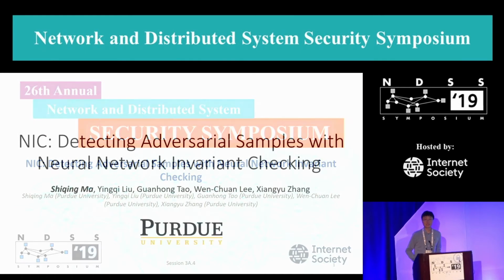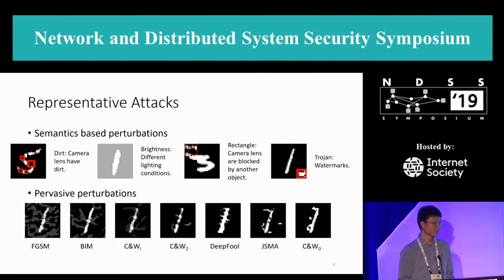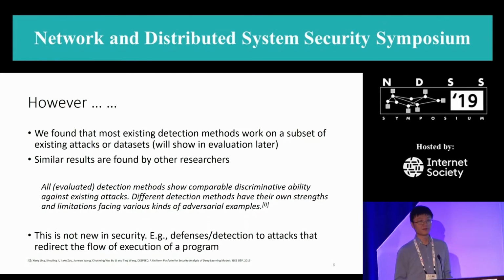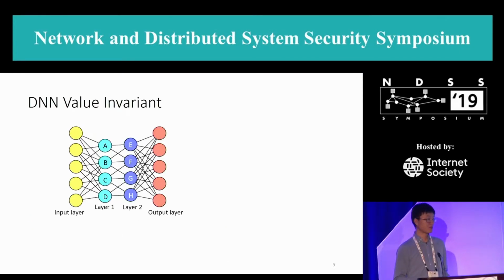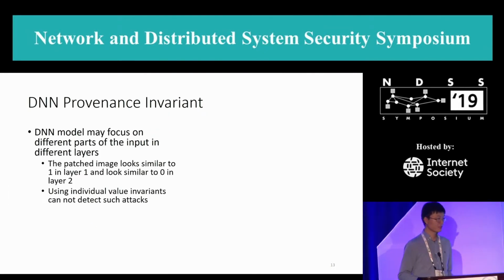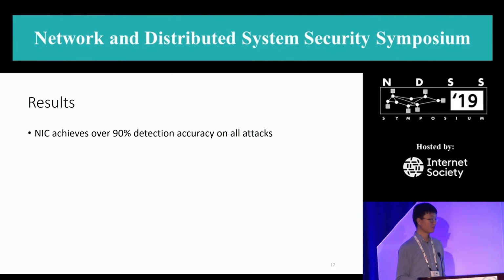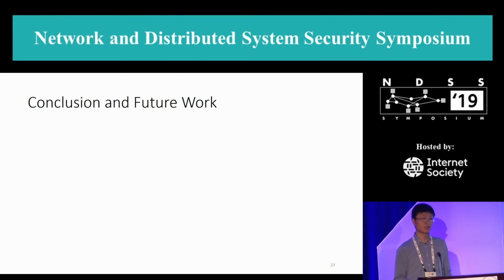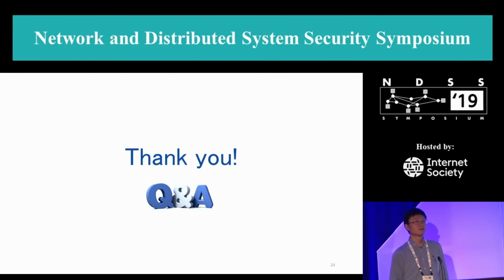NDSS 2019 NIC: Detecting Adversarial Samples with Neural Network Invariant Checking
SESSION 3A-4 NIC: Detecting Adversarial Samples with Neural Network Invariant Checking

Deep Neural Networks (DNN) are vulnerable to adversarial samples that are generated by perturbing correctly classified inputs to cause DNN models to misbehave (e.g., misclassification). This can potentially lead to disastrous consequences especially in security-sensitive applications. Existing defense and detection techniques work well for specific attacks under various assumptions (e.g., the set of possible attacks are known beforehand). However, they are not sufficiently general to protect against a broader range of attacks. In this paper, we analyze the internals of DNN models under various attacks and identify two common exploitation channels: the provenance channel and the activation value distribution channel. We then propose a novel technique to extract DNN invariants and use them to perform runtime adversarial sample detection. Our experimental results of 11 different kinds of attacks on popular datasets including ImageNet and 13 models show that our technique can effectively detect all these attacks (over 90% accuracy) with limited false positives. We also compare it with three state-of-the-art techniques including the Local Intrinsic Dimensionality (LID) based method, denoiser based methods (i.e., MagNet and HGD), and the prediction inconsistency based approach (i.e., feature squeezing). Our experiments show promising results.